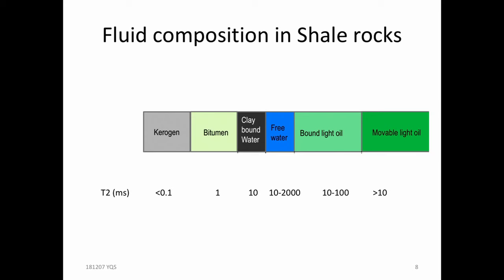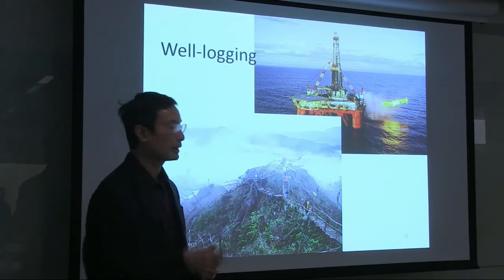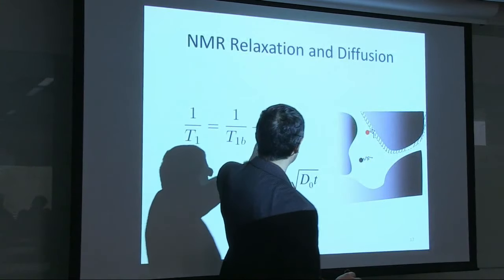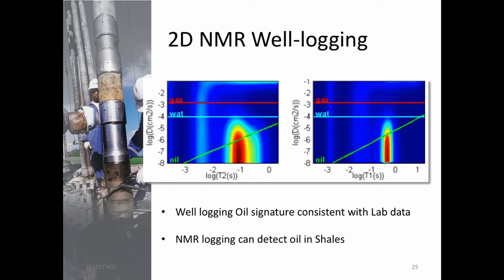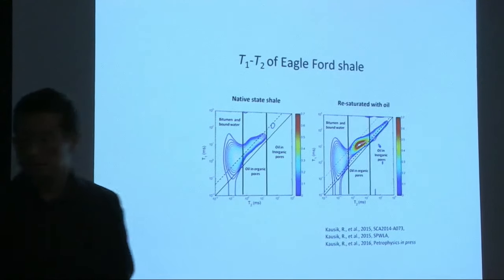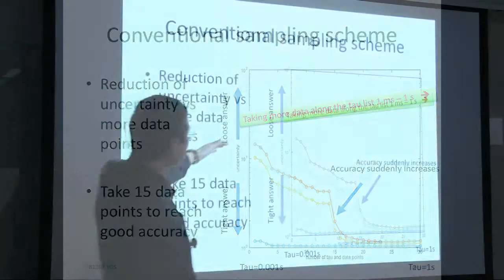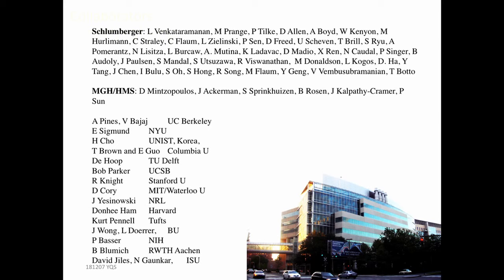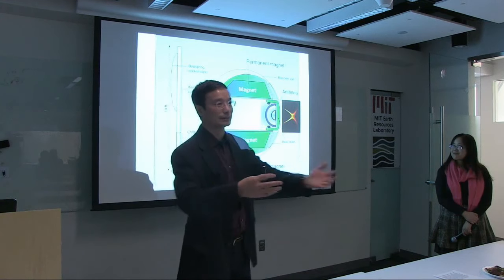Yiqiao Song: Magnetic Resonance for Chemical Analysis in Rocks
Dr. Yiqiao Song, Scientific Advisor at Schlumberger-Doll Research, presents "Magnetic Resonance for Chemical Analysis in Rocks" at the MIT Earth Resources Laboratory on December 7, 2018.

"Analysis of natural materials is often challenging, such as crude oils are consistent of a large number of different molecules of different sizes and functional moieties. Furthermore, unconventional reservoirs contain organic materials from solid form, extremely viscous, viscous to light oil and gas. The composition of complex mixtures is often analyzed using high-field magnetic resonance (MR) spectroscopy, which typically relies upon large and expensive superconducting magnets. Here we discuss methods based on low-field MR which can achieve portable and potentially low-cost applications.

We will highlight the challenges in the practical implementation and analysis of data with limited signal-to-noise. We will discuss Bayesian approach to understand the uncertainty of the data analysis and the machine learning concept for realtime optimization of the data acquisition to achieve fast and robust measurements."